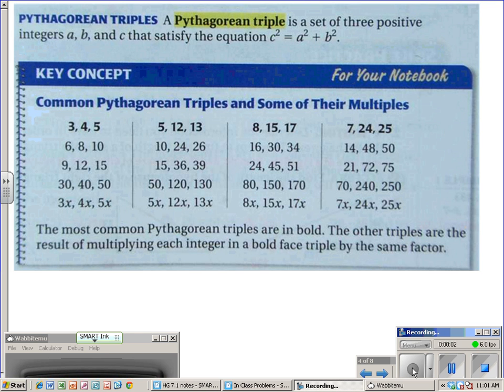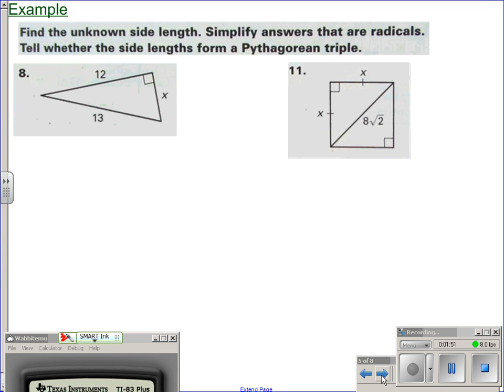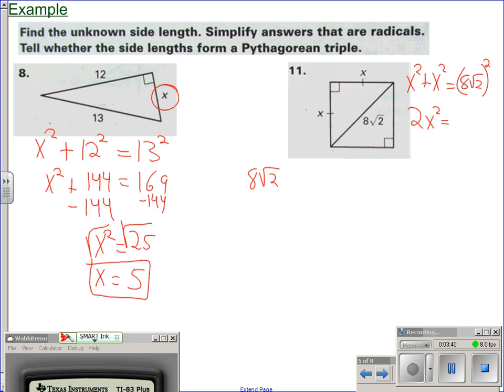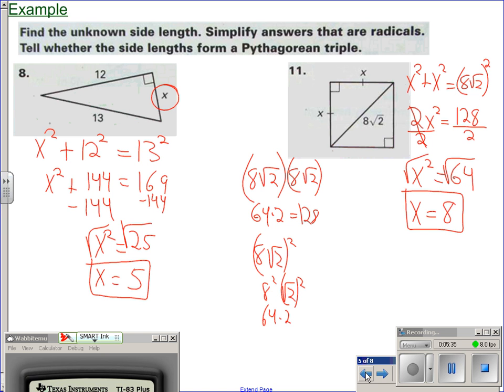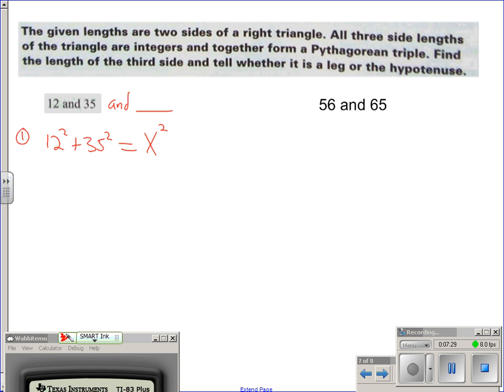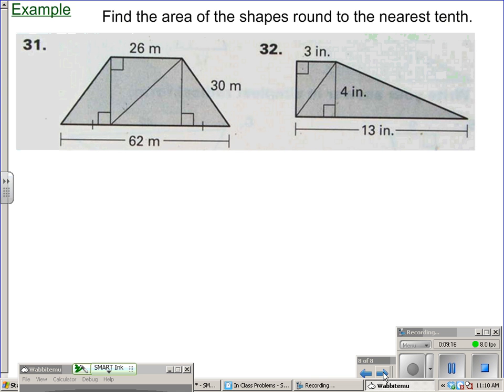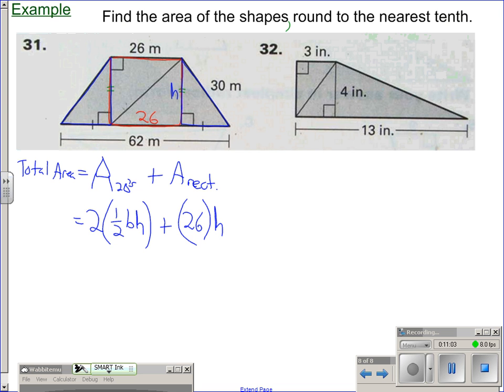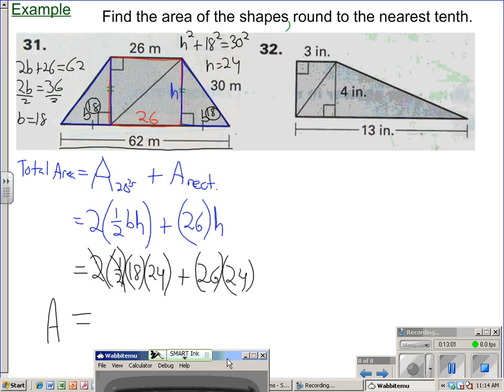HG 7 1 v2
Examples using Pythagorean Theorem